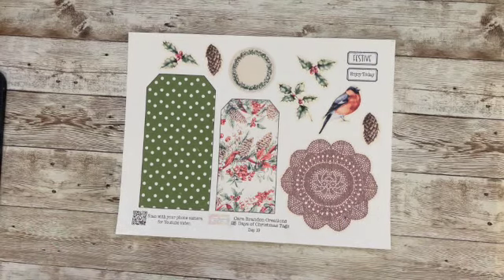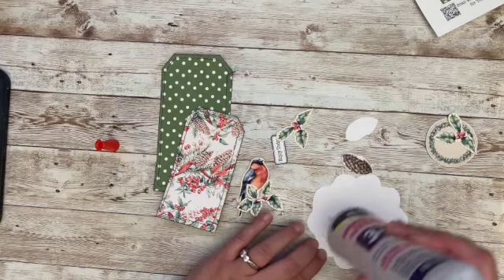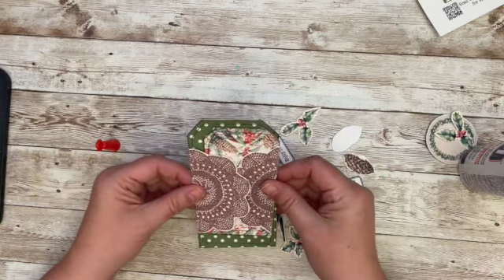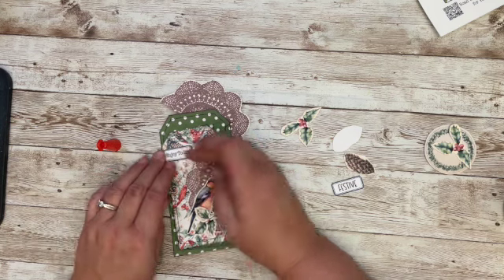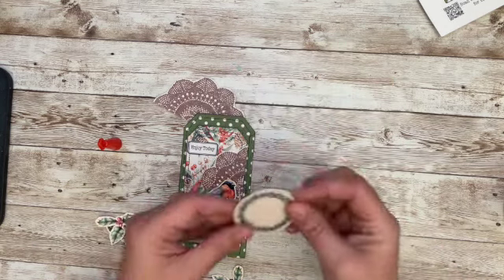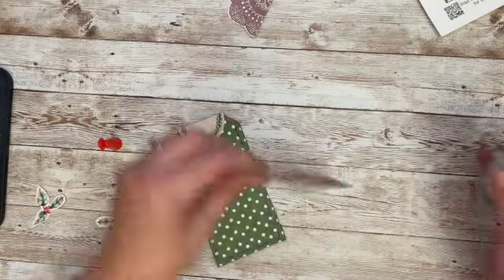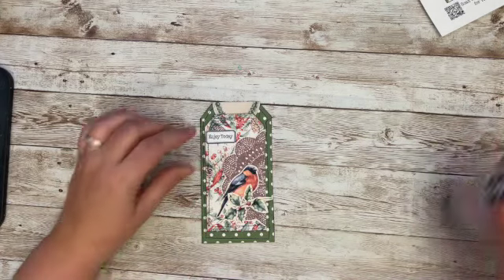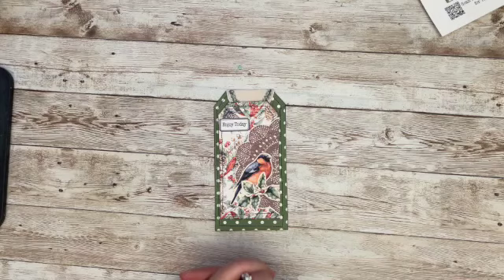day 19--🎄🎄 25 Days of Christmas Tags 🎄🎄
Post your pictures and videos using the hashtag 25daysxmastags2022 So we can find your creations!

Find Me-
Facebook- Cara Brandon and Friends